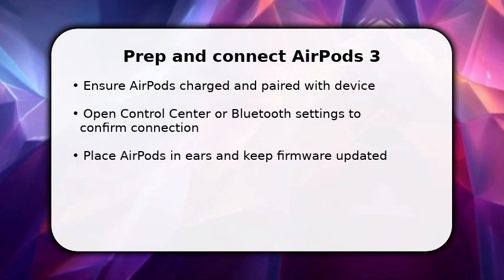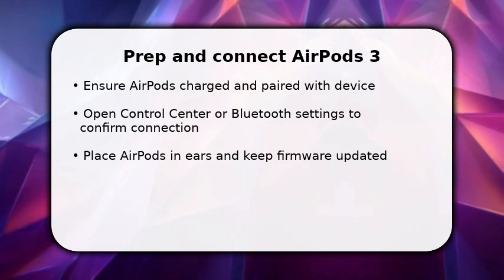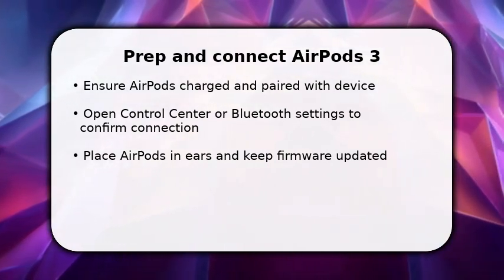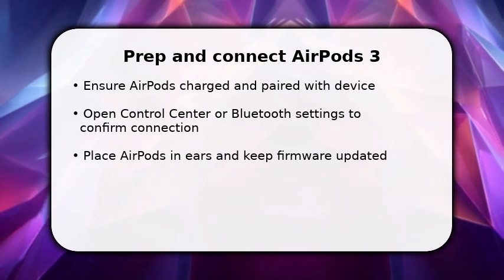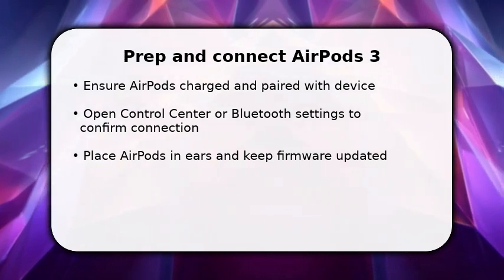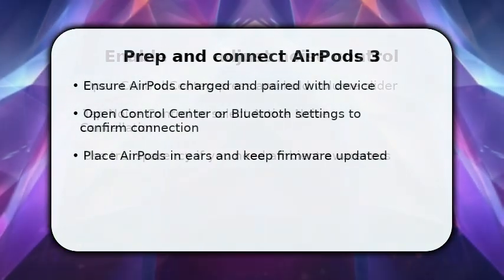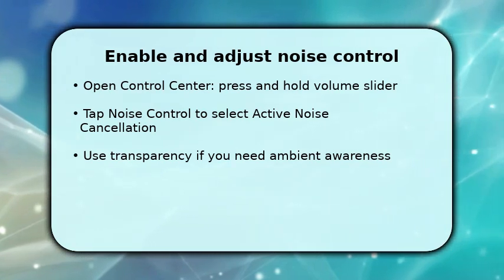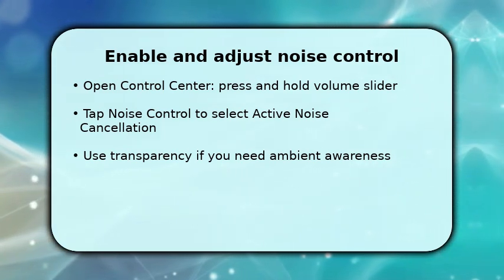How to Use Noise Cancelling on Airpods 3rd Generation - Easy Guide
How to Use Noise Cancelling on Airpods 3rd Generation - Easy Guide | 🔒 Surfshark VPN Deal — Stay private and secure. $1.99/mo + 3 Months Free ▸

Discover the secrets to maximizing your AirPods Pro experience by mastering noise cancellation. This easy guide walks you through setting up and using this feature, ensuring crystal-clear sound in noisy environments.